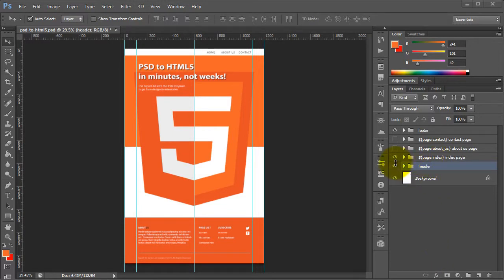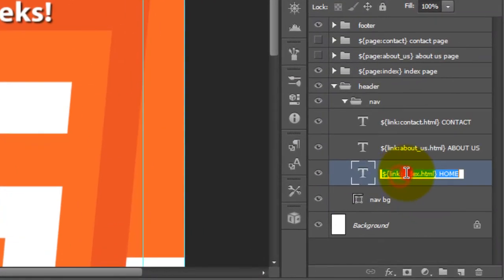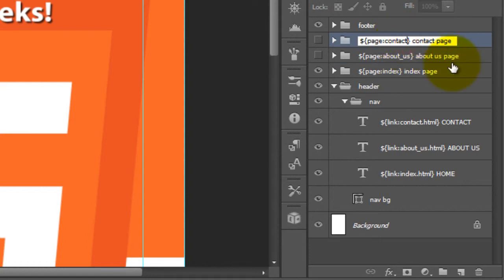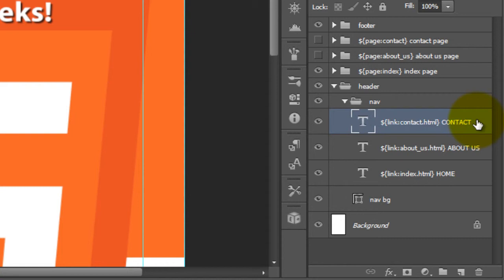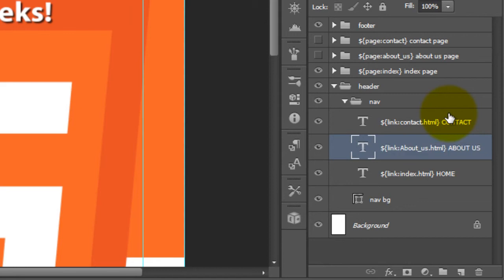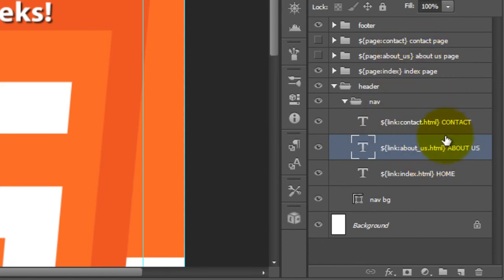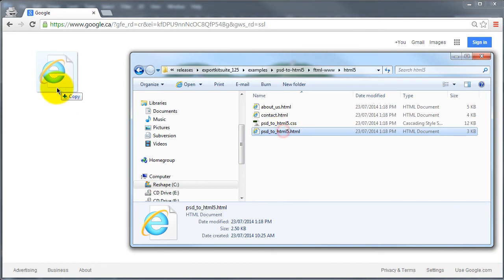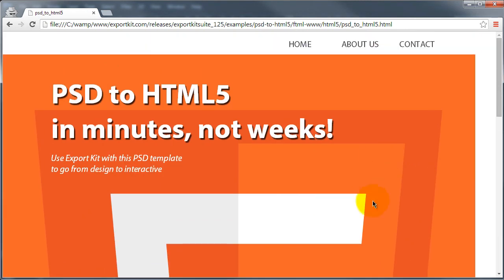PSD to HTML - Connect Pages and Links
Export your PSD to HTML with multiple webpages and links to connect your pages to each other.  Watch how to do this step-by-step.